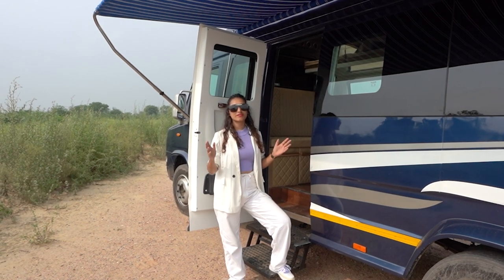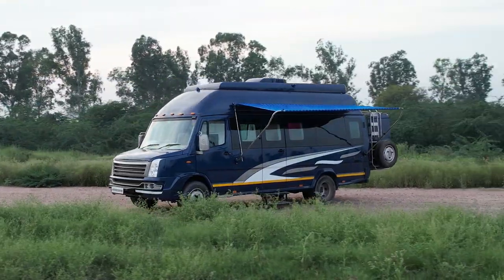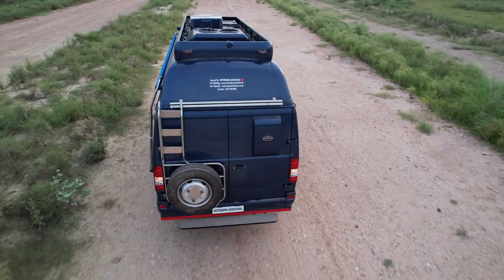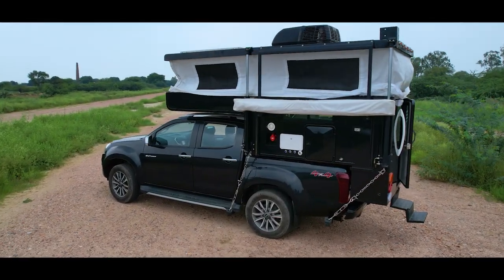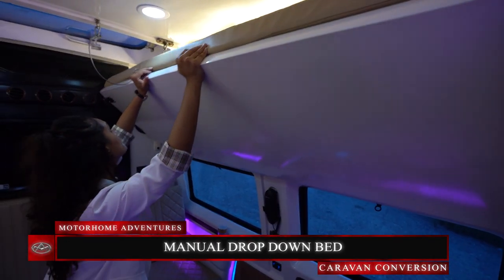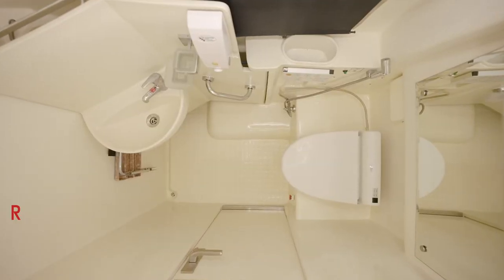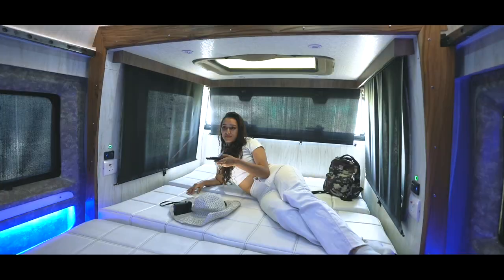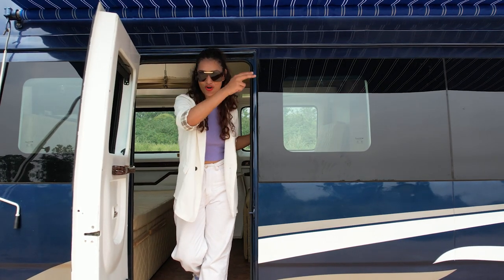Tour Our NEW Budget Friendly Caravan on Traveller/ 26 seater | Motorhome Adventures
Here's a detailed Walk Through of our NEWEST Budget Friendly Caravan on a 26 seater Traveller.

If you're interested in EARNING From Renting Your Caravan, the details will be shared with you during your Consultation that you can book from the above mentioned website link.

Time stamp
0:00 Intro by your Host Vidushi
1:27 Exterior specifications of the Caravan
3:22 Slide out Kitchen
5:49 Sleeping & Seating arrangement & Pantry area
8:25 Bathroom area inside the Caravan
9:30 Rear Lounging + Sleeping space
10:33 Details about Building/Buying a Caravan
11:55 Close up & Sign off by your Host Vidushi